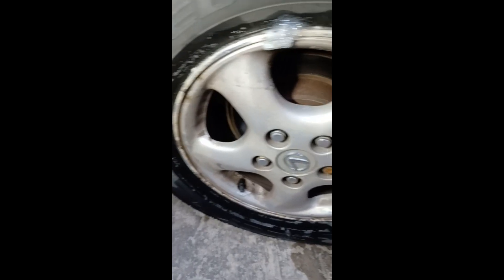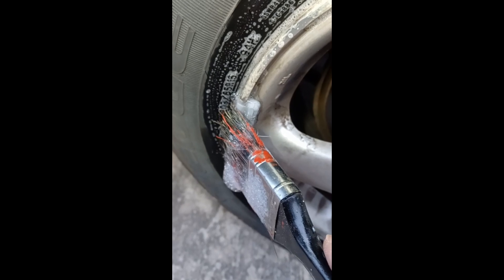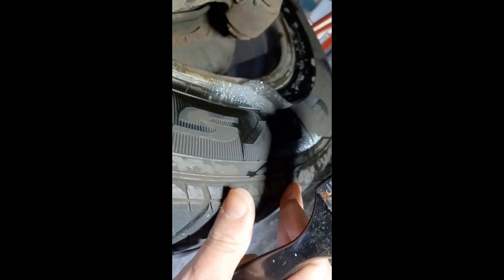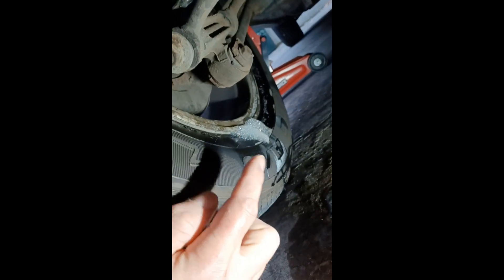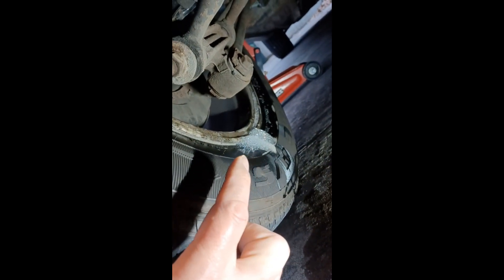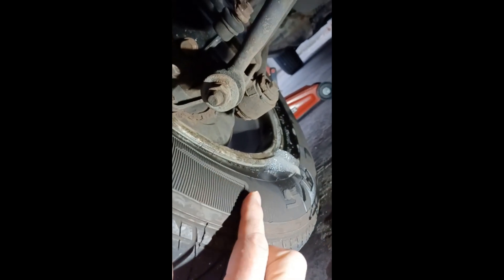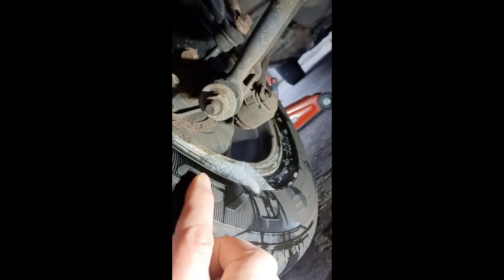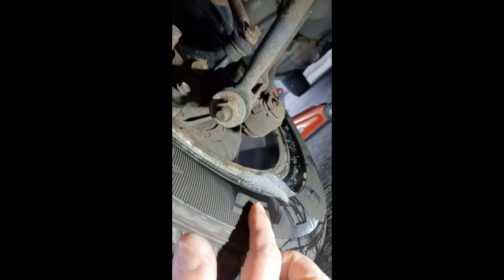Why is my Tire Flat?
Why is my tire flat? If you have looked over the entire surface of your tire and do not see any obvious damage or punctures, try this. Soapy water is your friend.  Either brush it on, or spray it on.  Check the rim, stem, and all.